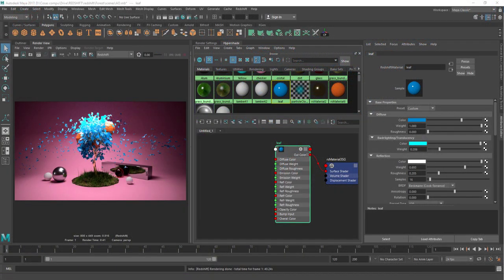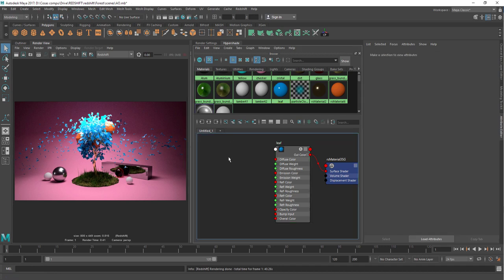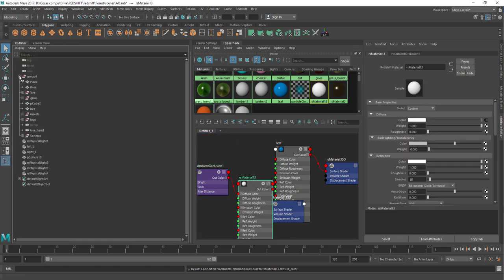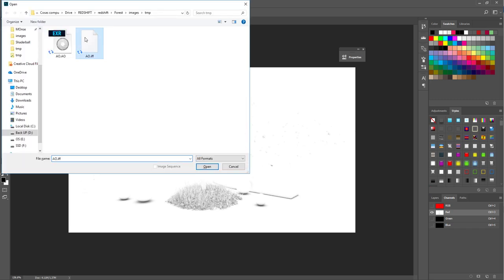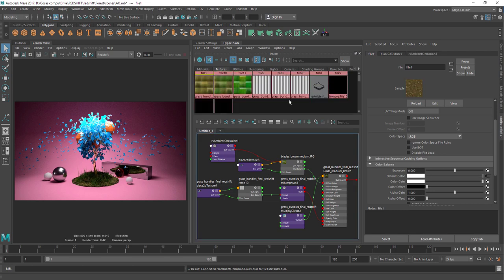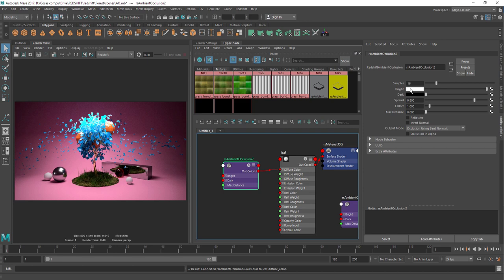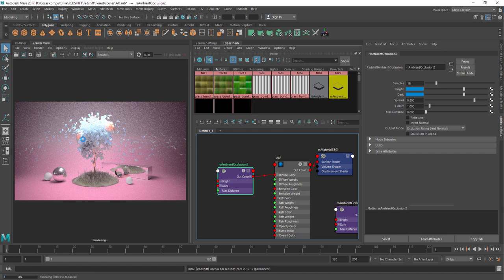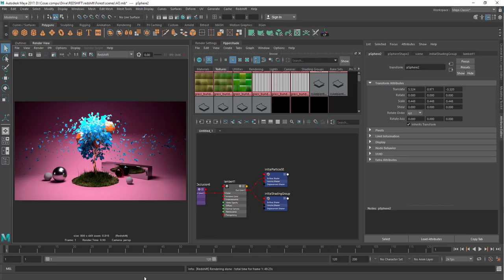Redshift For Beginners - AOV - Ambient Occlusion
Process of creating the Ambient Occlusion pass with Redshift and Maya and how to use it inside of Photoshop and Nuke.